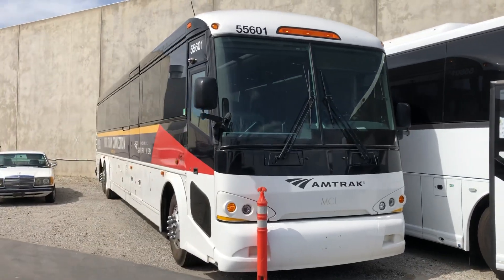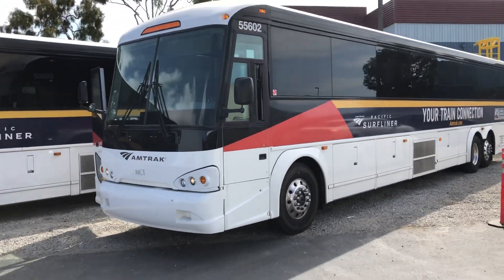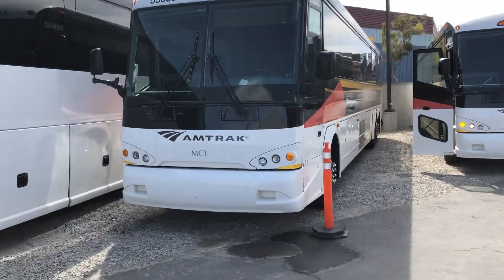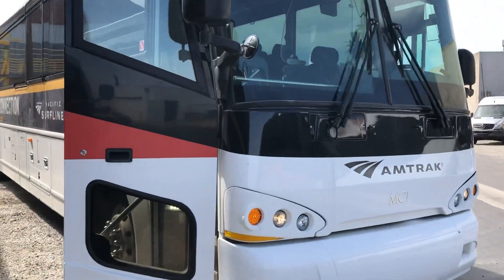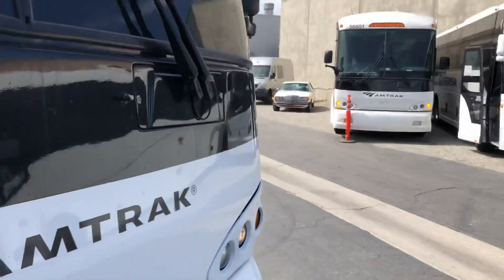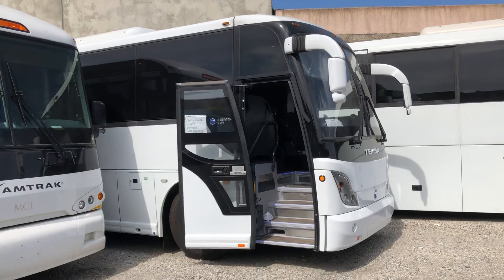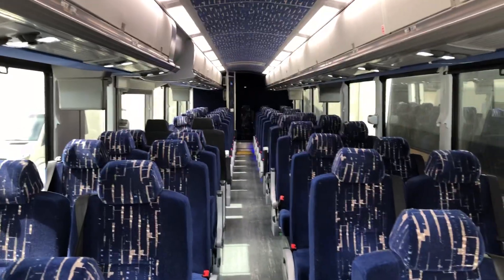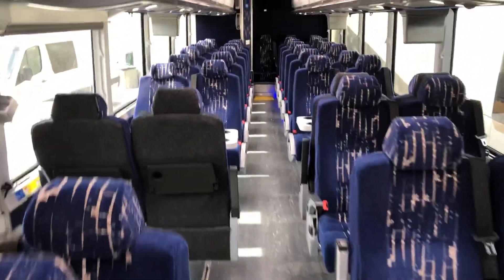(3) 2016 MCI D4500 - ADA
Nice MCI D model coaches with ADA - 2016 title vehicles with Cummins Engine & Allison Transmission - similar to a MCI J4500, Prevost H345, VanHool CX & TX, Setra S417, Temsa TS45 - remarketed by Chelax Industries - a ground transportation Exit Strategy Guide